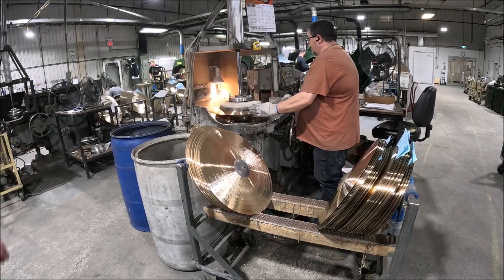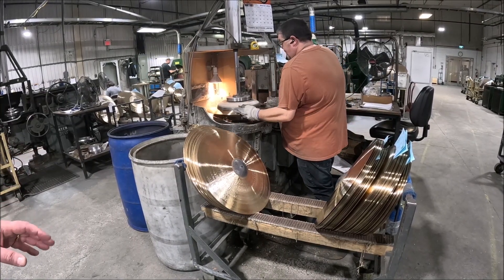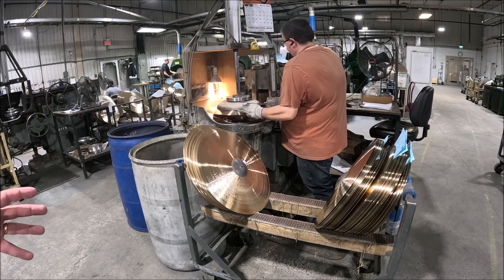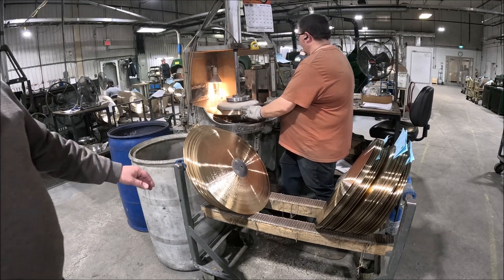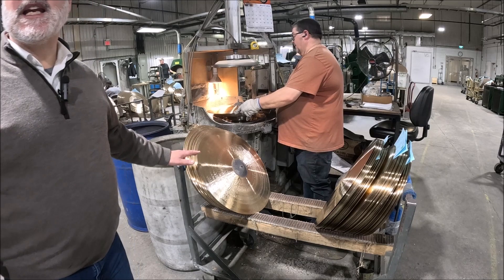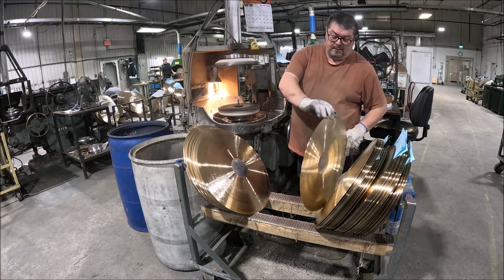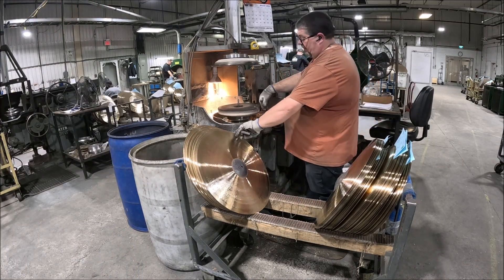Sabian Factory Tour 2024 - Edging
Sabian Cymbal Factory Tour 2024!